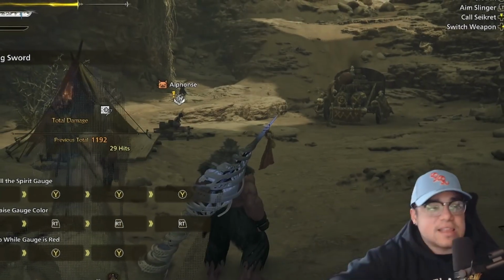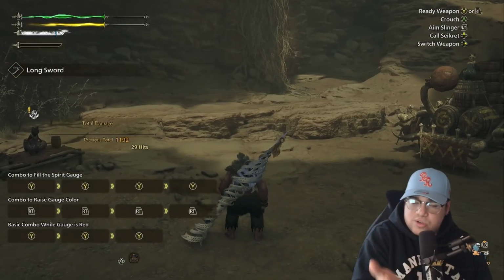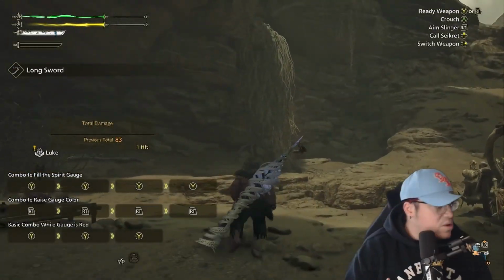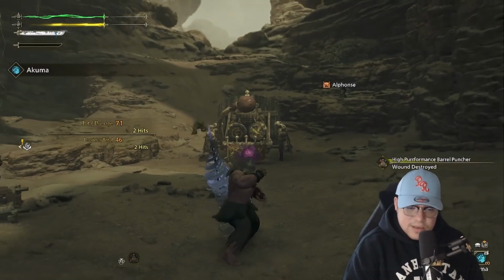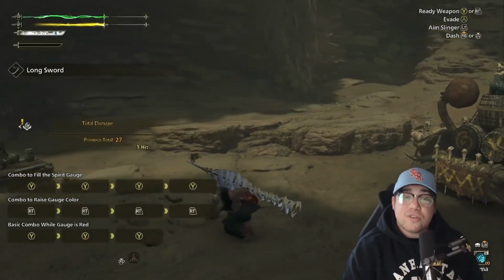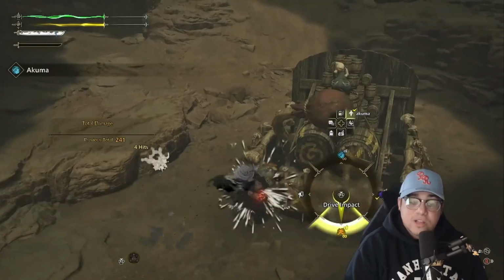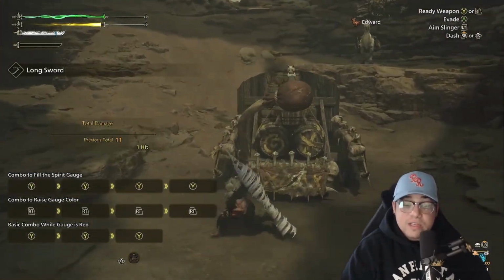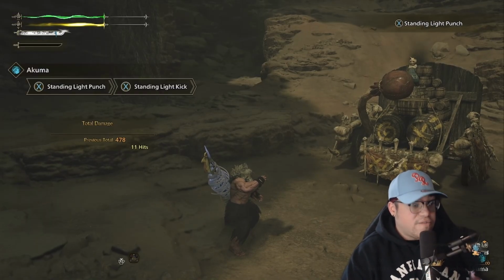Monster Hunter Wilds: Akuma QUICK GUIDE - Tutorial/Tips & Tricks